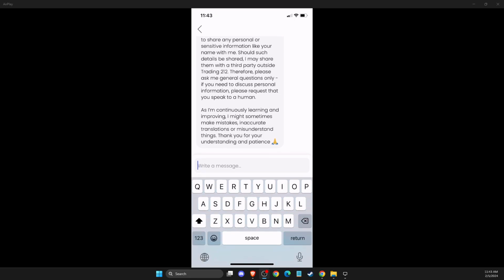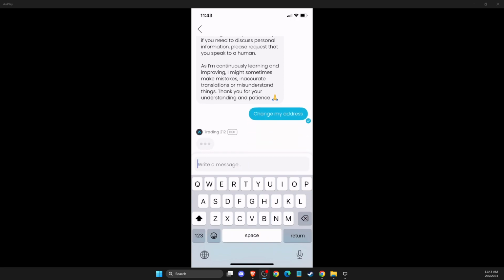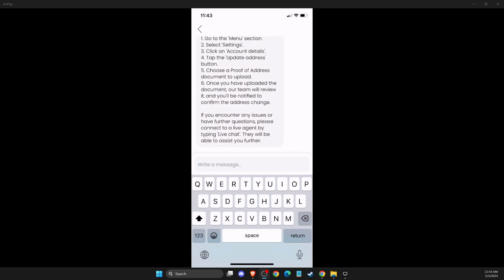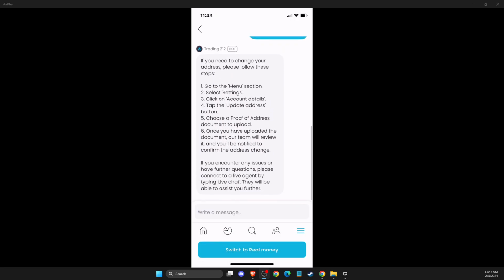How To Contact Live Support on Trading 212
In this video I will show you How To Contact Live Support on Trading 212 It's really easy and it will take you less than a minute to do so!